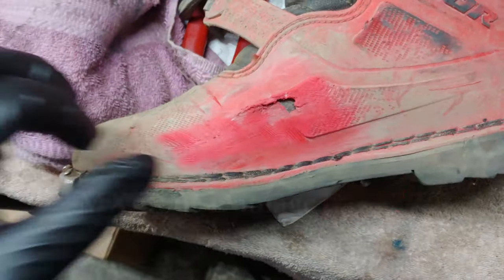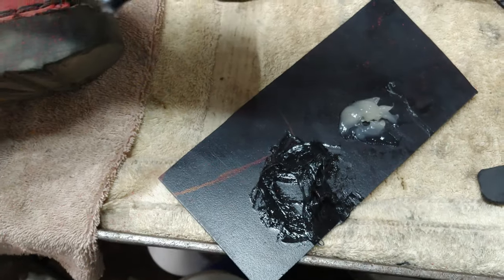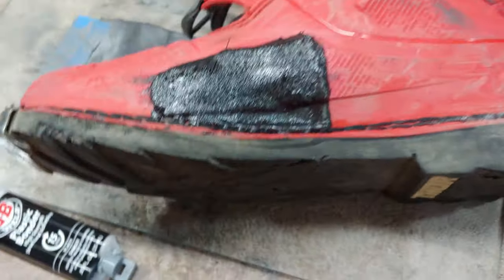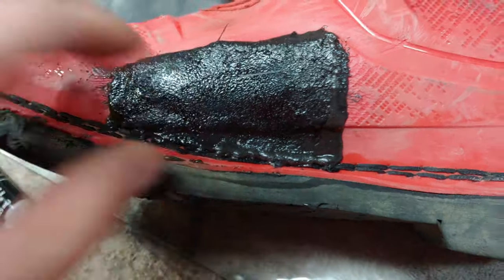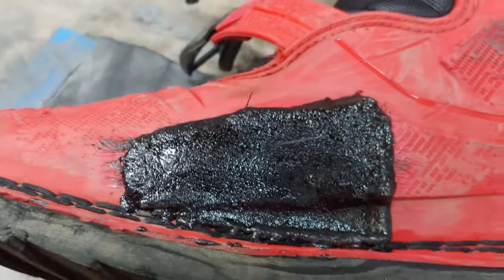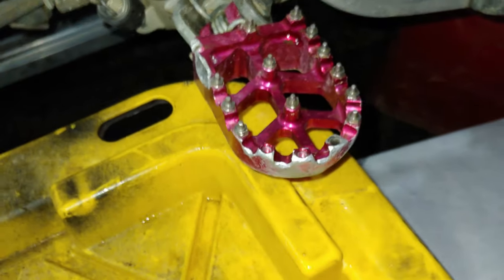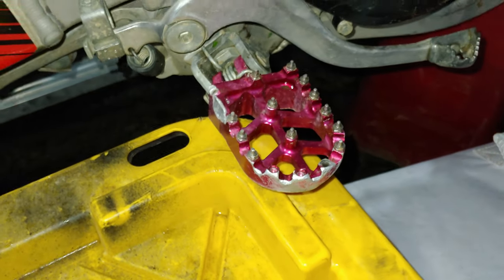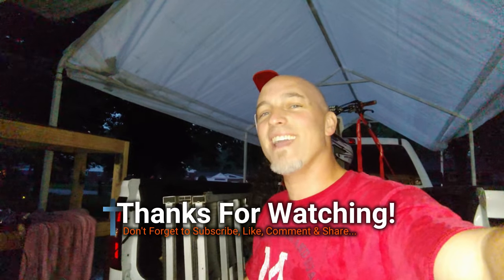MX Boot Hole Repair | Patch it up and more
Got a short little DITY video about repairing a boot. Not sure how many people out there have this issue but I sure did. Was mostly because of the peg studs.

Check out the video and see how I went about repair the hole that was made in my MX Kick Side Boot...  If you're not a current member of the channel community, please consider SUBSCRIBING, Hitting the ALERT BELL, LIKING the video as well as making any COMMENTS, asking QUESTIONS or giving friendly ADVICE to improve my channel content in the comments section.

You guys Rock! only thing I could ask for is a little more watch time per video from you all! THAT would be STELLAR! Lets get this channel rockin Ya'll!

 I'm learning and practicing skills from these two great channels below. Check them out. Great Teachers!

Thanks a TON for all of the recent Subscribers, You Guys and Gals ROCK!!!

Here is the JB weld Plastic Bonder I used:

3. Dango Designs GoPro Gripper Chin Mount:
4. Rechargeable Portable Battery Bank (Similar)
5. Smart Phone TriPod
6. Smart Phone Tripod TALL
7. Wireless Lapel Mic
8. Discounts Ramps Tri-Fold Sled Ramp
9. THOR XP MX Boots
10. FOX Pants, Jersey & Gloves
11. iStorm DS Helmet